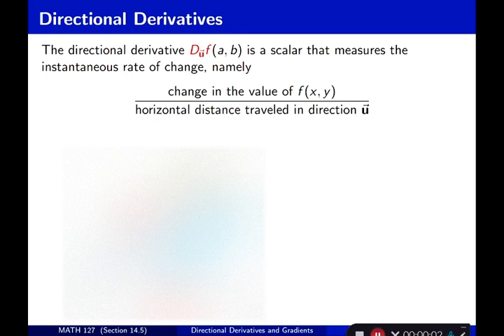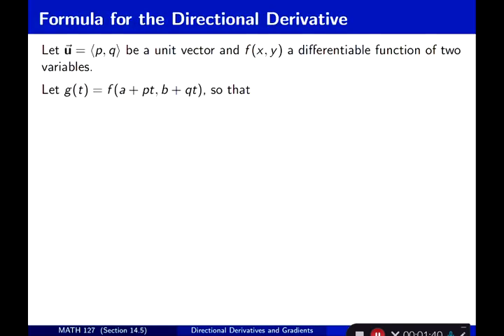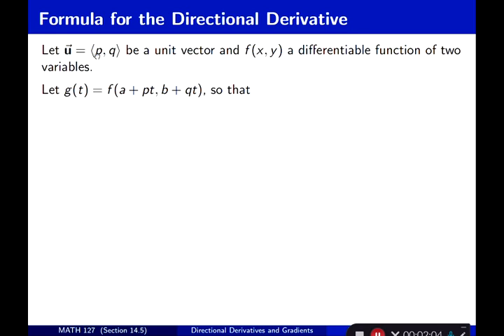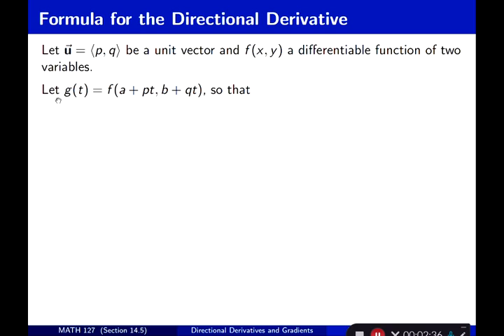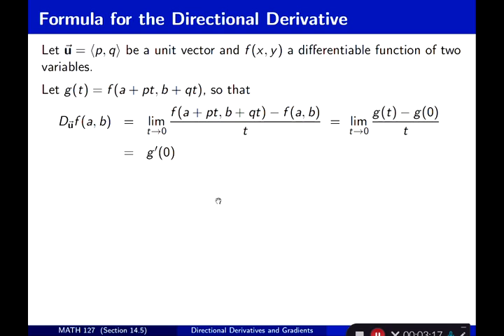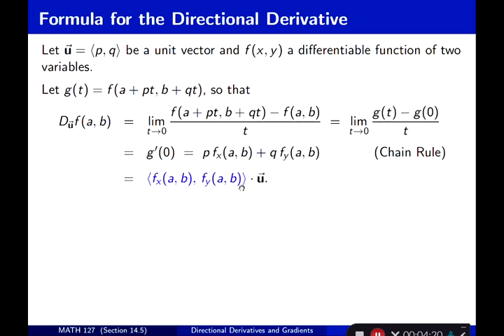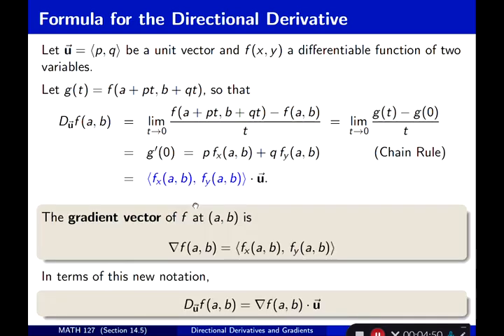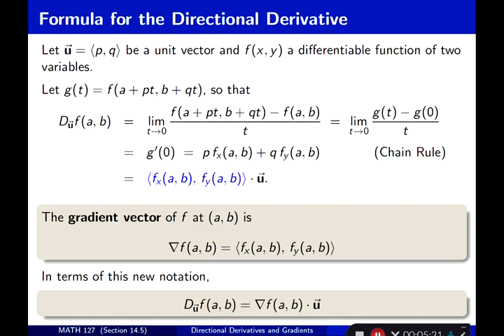14 5 Directional Derivatives and tangent Lines, Part 2, The Formula